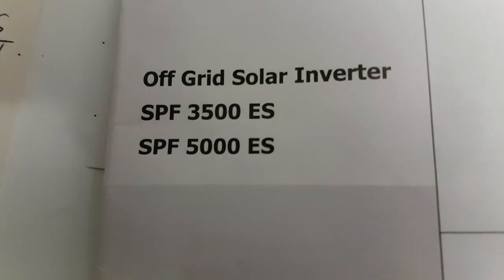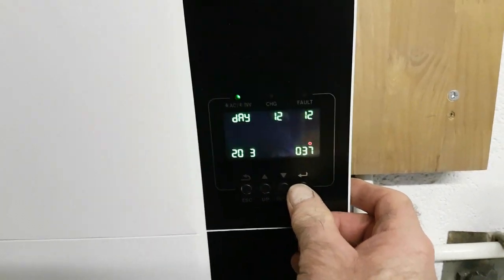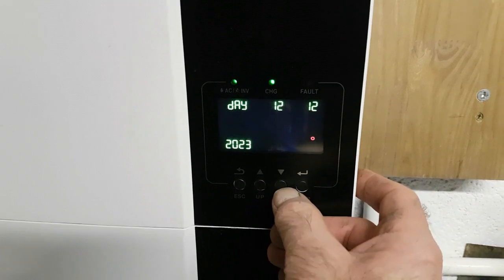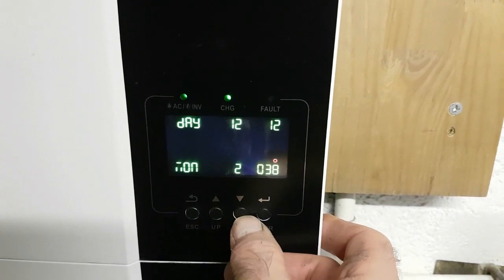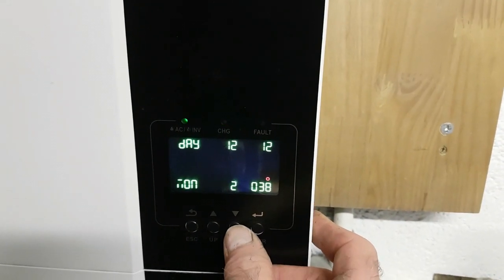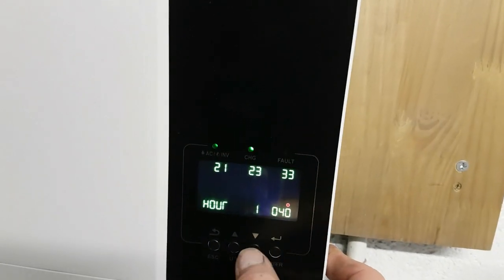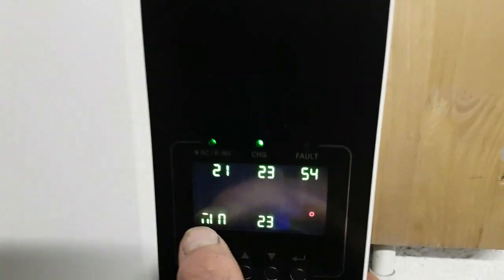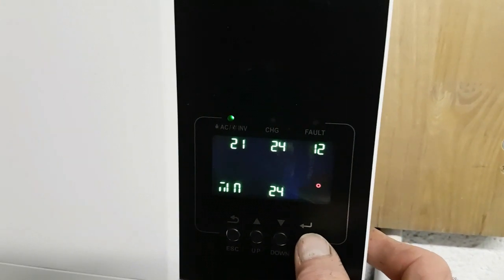How to set the clock on a Growatt spf3500es off grid inverter 💥⚡⚡💚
growatt spf 3500es solar inverter clock settings